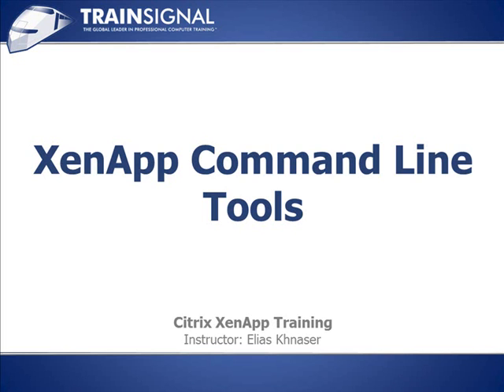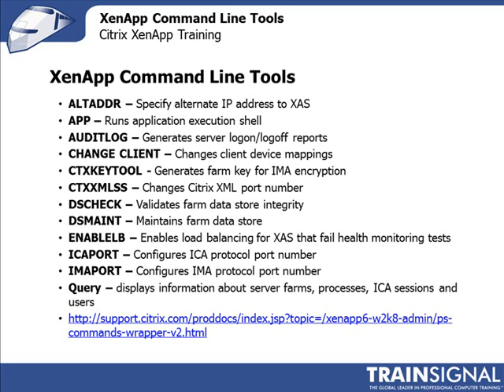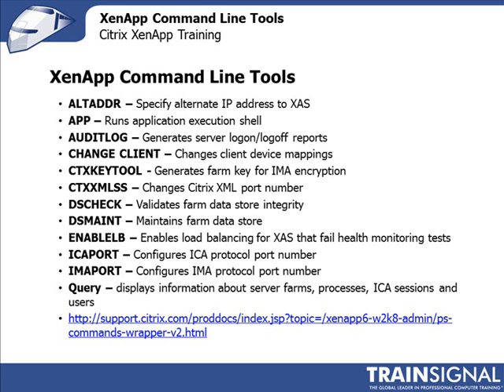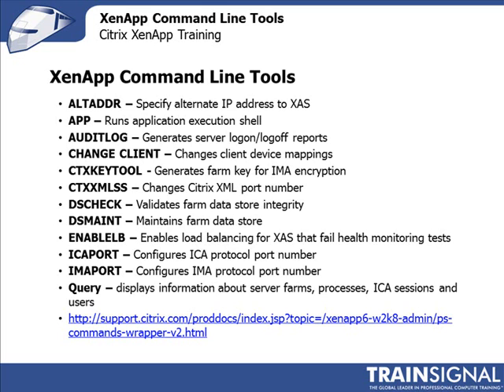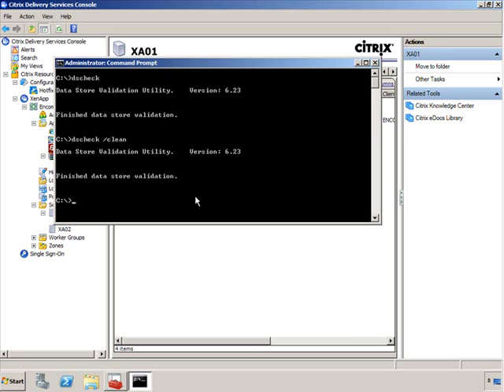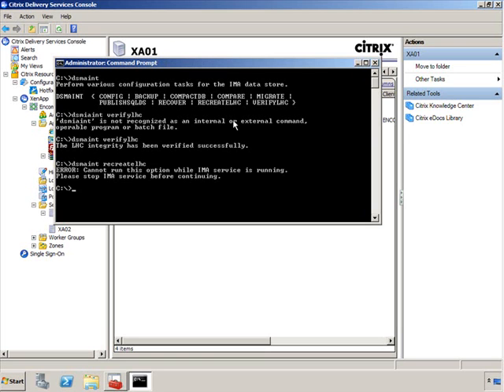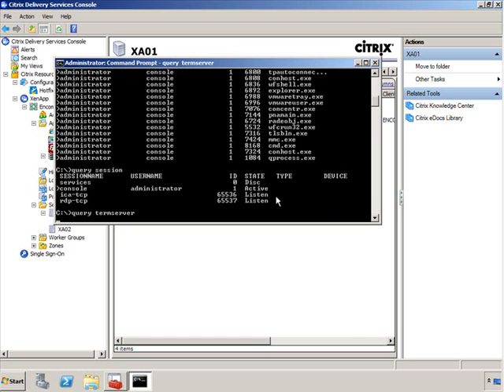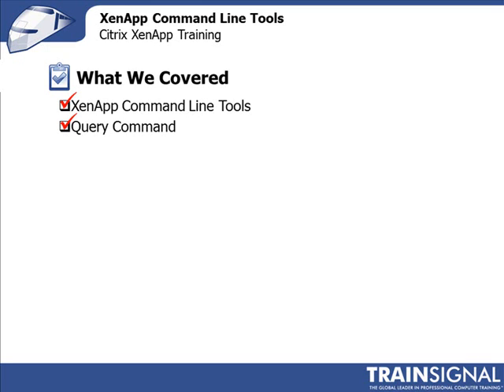23 XenApp Command Line Tools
XenApp 6 Training